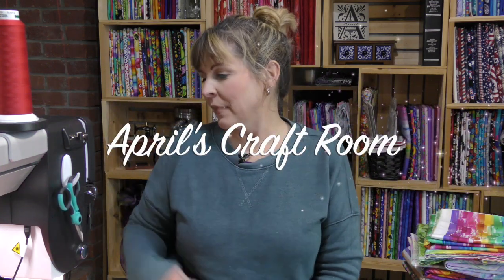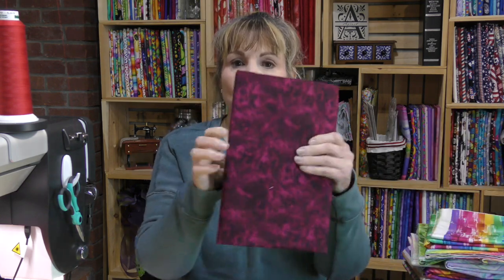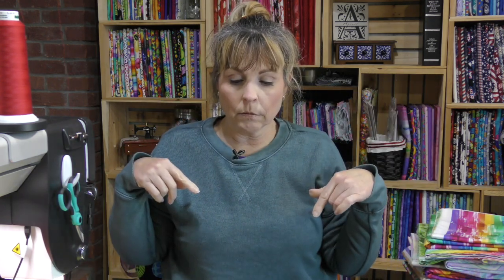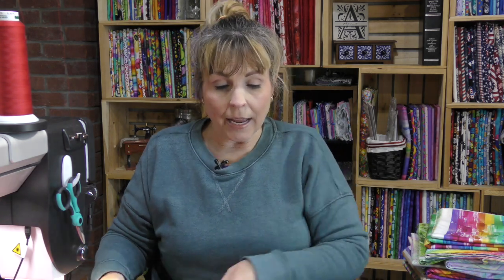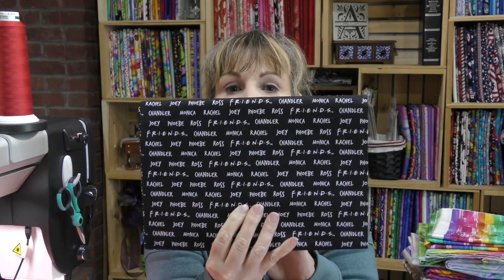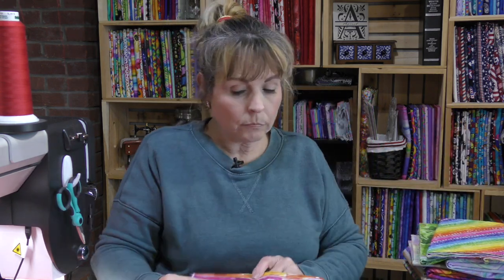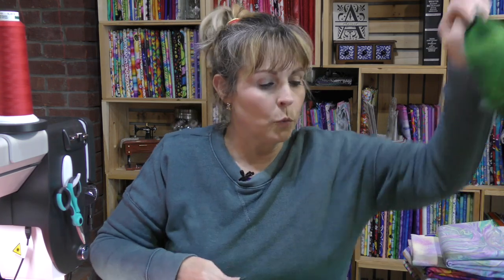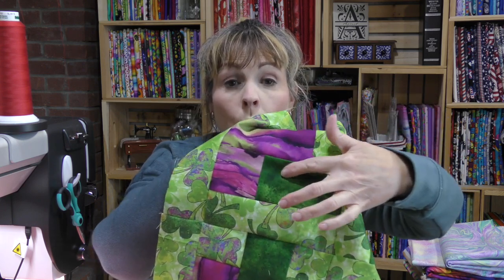Quilting Vlog #1 - What I am Working On and What Would You Like to See Next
I thought it would be fun to have a 'conversation' around what I have planned for future tutorials and what you guys would be interested in seeing.  I enjoy watching quilting vlogs so I thought I would join in on the fun.  Join me in a quilting vlog and share in the comments what types of tutorials you would like to see in the future.  I have so many ideas in my head and sometimes my head can be a scary place to be.  LOL.

Have a great day, eat some chocolate and be kind to everyone.

Please leave any suggestions for future videos in the comments below.  I would love to hear what you would like to see.

April